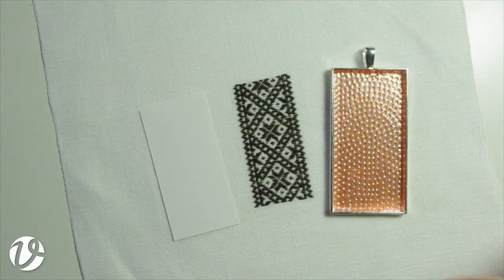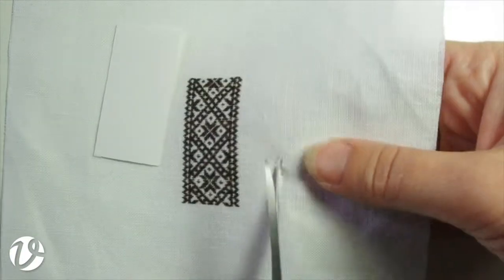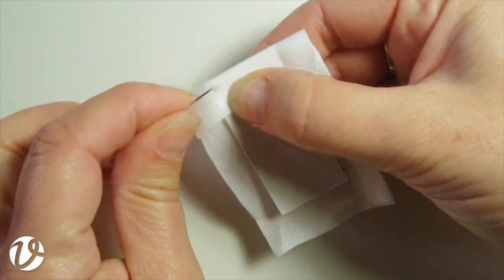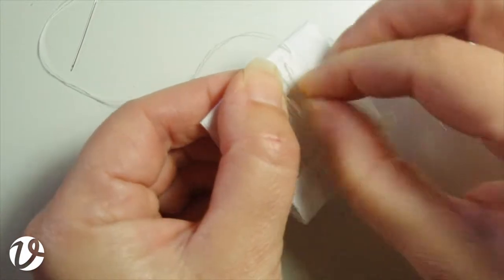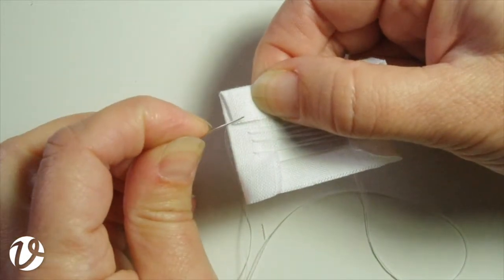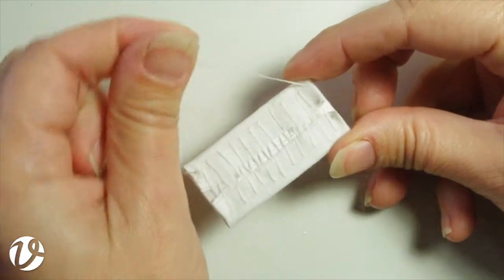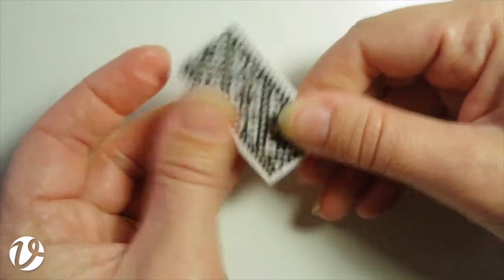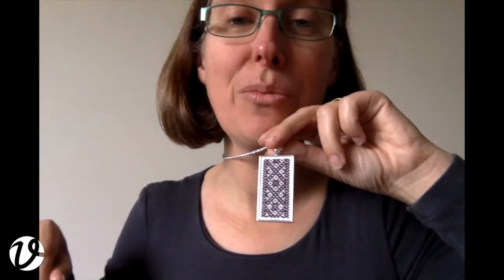White Threads FlossTube #3 - How to mount embroidery into a rectangular pendant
In this video, Yvette Stanton of Vetty Creations, shows you how to mount your embroidery into a rectangular pendant tray. Embroidered pendants are an excellent way to show off your embroidery, and make great gifts.